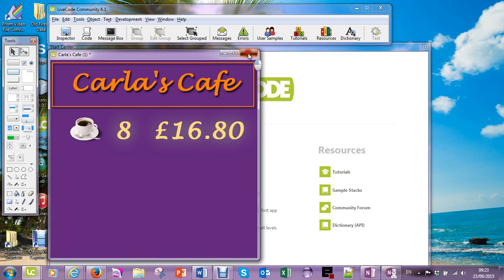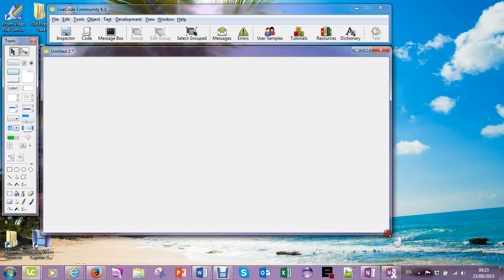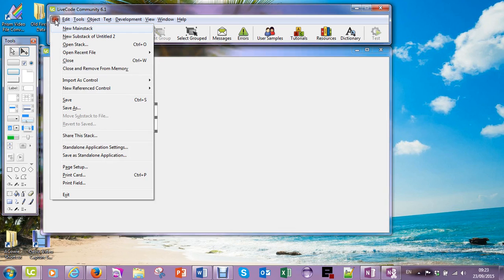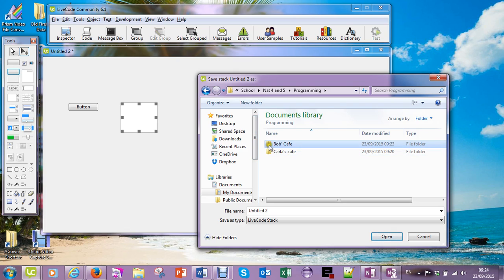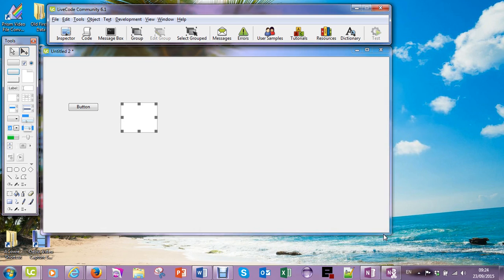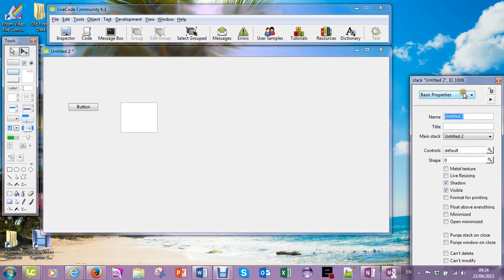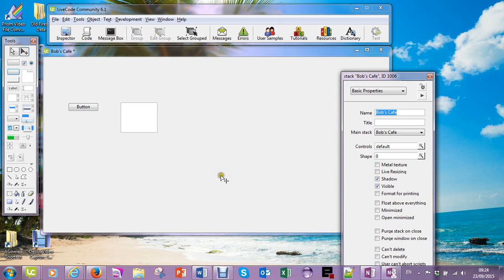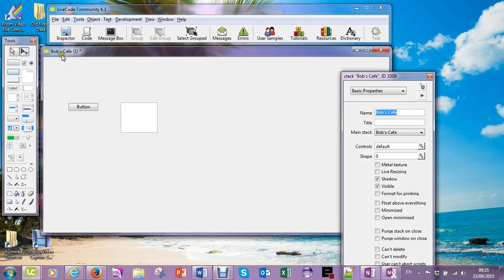Bob's Cafe Pt 1 - Start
Bob's Cafe Pt 1